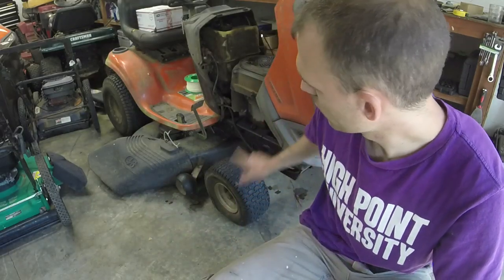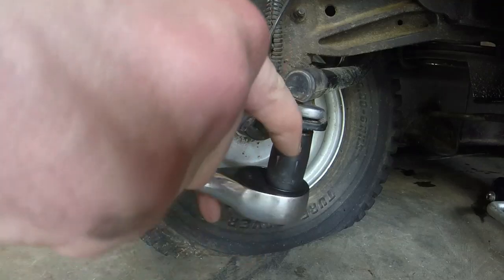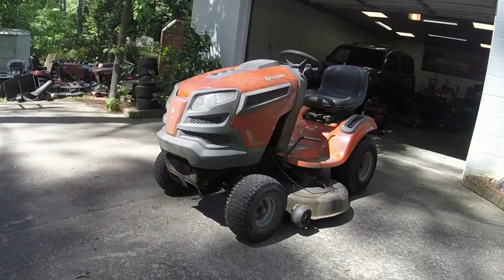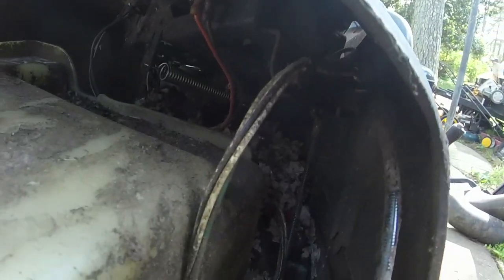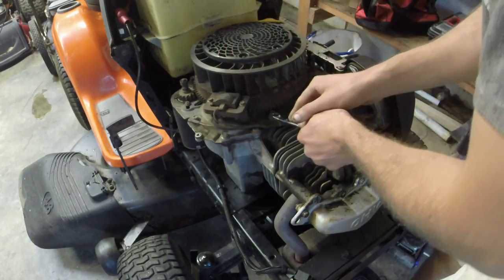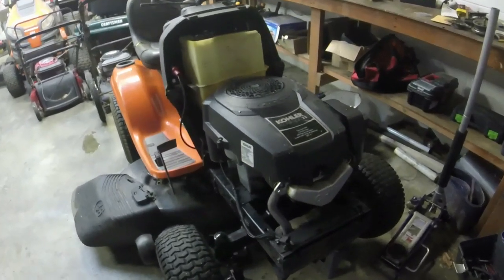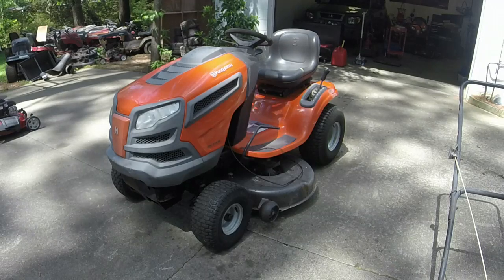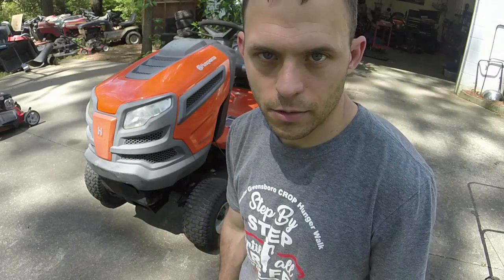Husqvarna YTH21K46 has a Kohler Courage that is loose and leaking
This Husqvarna rider I got on a trade for the John Deere D110.  It ran and cut but the Kohler engine had almost vibrated off the mower and the rest was very dirty.  Let's fix it and make it look like new again!